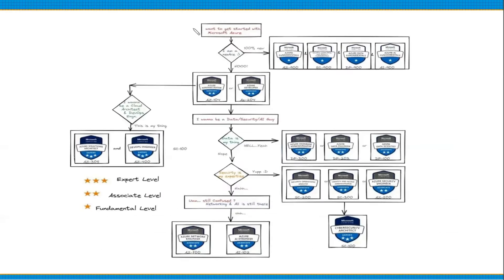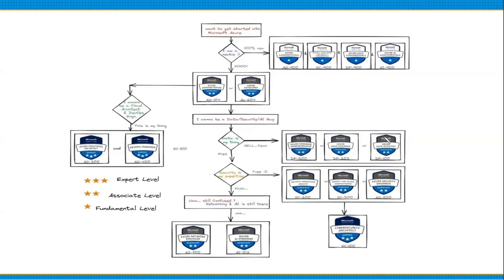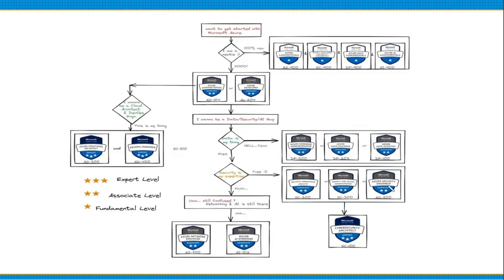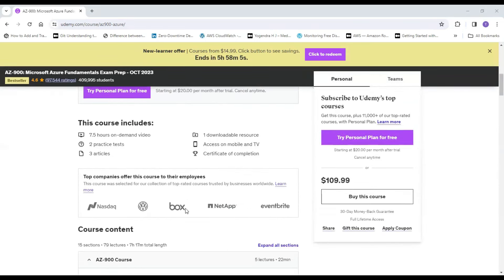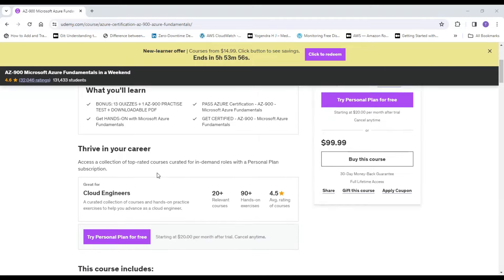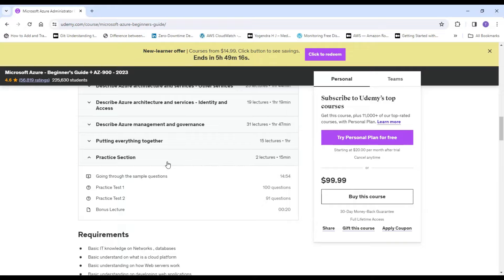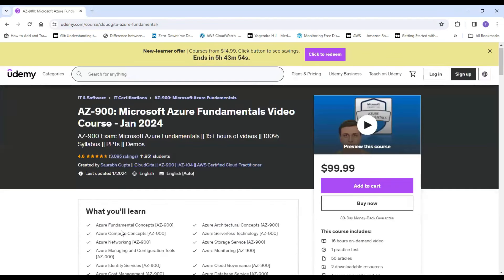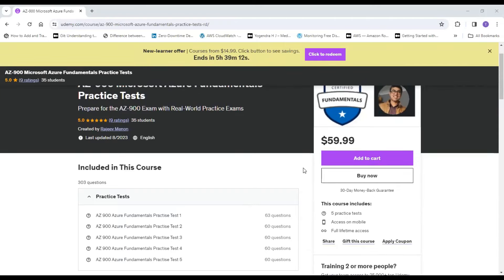How to get AZ-900 Certified(Azure Fundamentals) in 2024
📢 Get Yourself AZ-900 Certified(Azure Fundamentals) in 2024 📢

In this video, i have covered top % Udemy courses which will help you to get AZ-900 certified